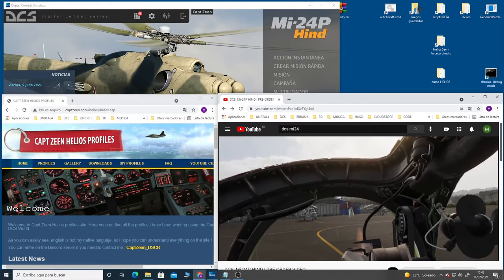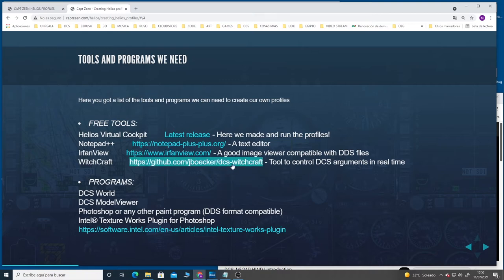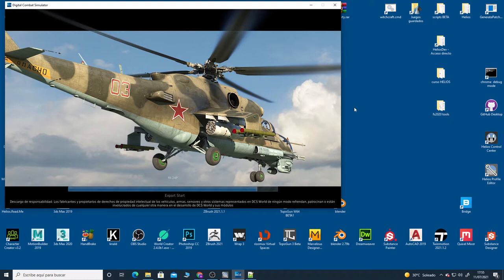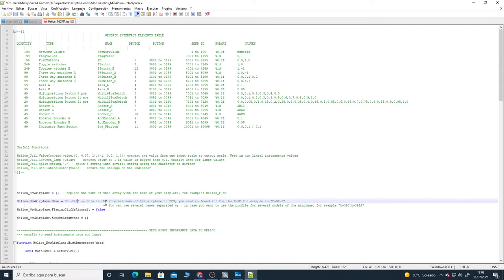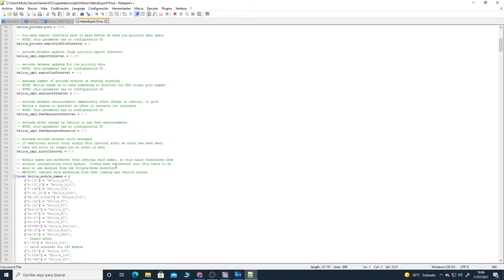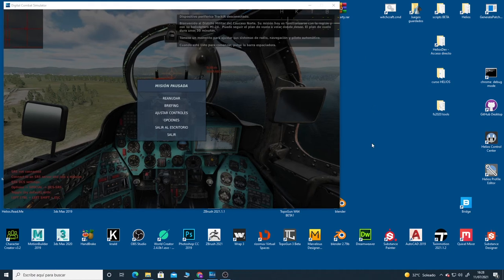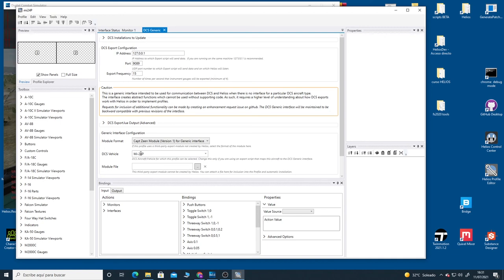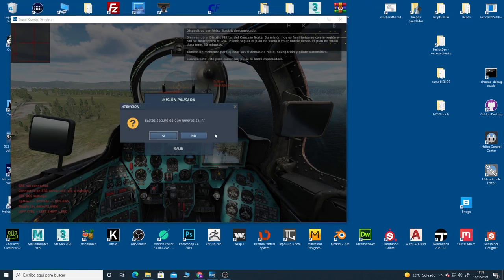Creating Helios Profiles from scratch - PART 1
Create Helios profiles from scratch using the Helios Generic Interface.
In this serie of videos you will learn how i create all my profiles for DCS in Helios.
In the PART 1, and using the Mi24P as example,  we learn the basic steps to start creating the needed files to export the DCS data we need, and of course we prepared our first implementation of the profile.
All this information can be used to create other airplanes profiles, of course!

00'00'' Introduction
00'40'' Basic information you need
03'55'' Getting the internal name of the DCS airplane
05'00'' Preparing our Mod script for the desired airplane
10'15'' Preparing our Helios profile